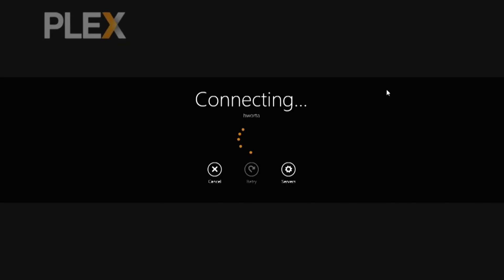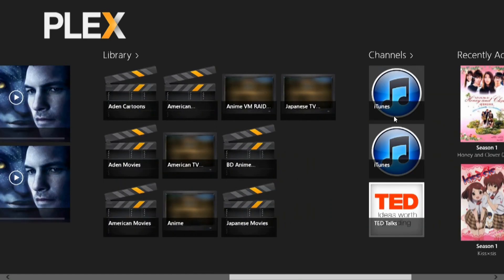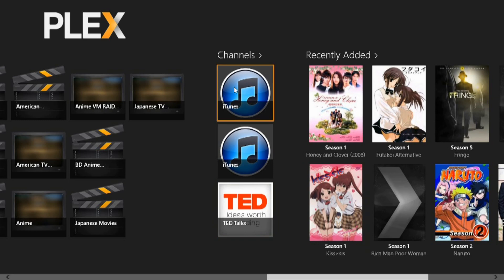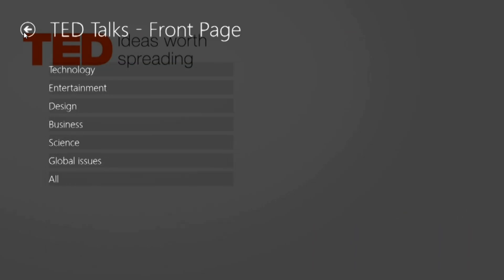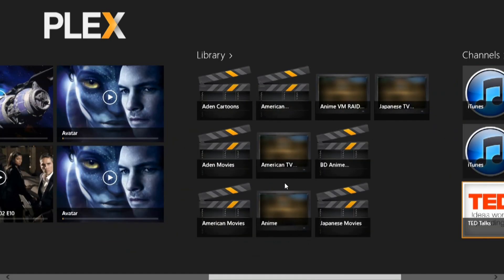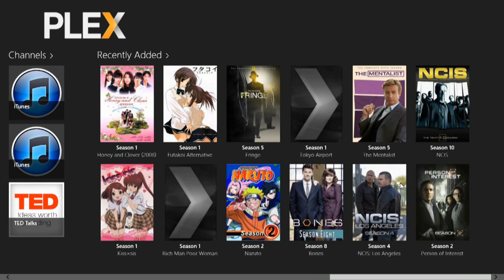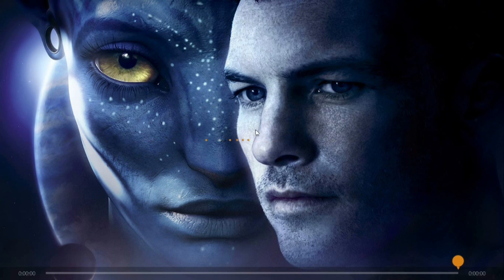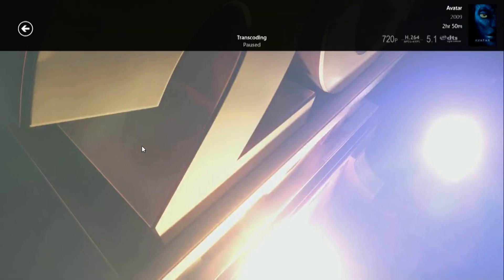Tech Review Plex Media Player for Windows 8: Plex Media Player Running on Windows 8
Tech Review Plex Media Pkayer for Windows 8: Plex Media Player Running on Windows 8. This is a screen capture of Plex Media Player running on Windows 8. You can the app from the Windows App store. More and links will be provided on the Tech Review blog.